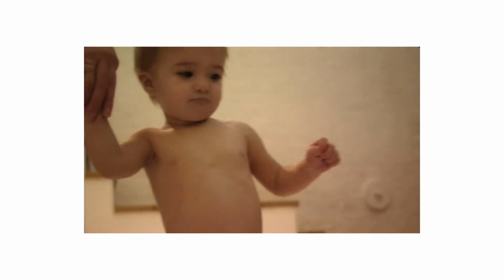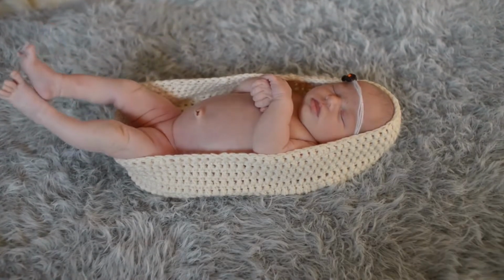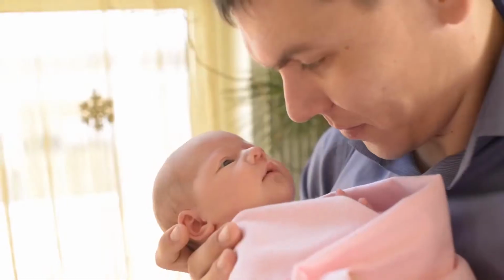2-Pack Reusable Large Pail Liner Bag for Cloth Diapers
Compatible with many types of diaper pails and easily fits in a 13 gallon waste can (not provided). Stretch-to-fit elastic keeps EcoAble Pail Liner in place. Designed to hold 20-25 cloth diapers or full load of laundry. EcoAble Pail Liner is approximately 27 inches tall with a circumference of 54 inches. EcoAble Pail Liner keeps your hands clean while you empty diapers into the washer. Wash the liner right along with your diapers! Pack of 2 liners so you can rotate them in the wash. EcoAble Pail Liner is made of a water resistant PUL (Polyurethane coated material). Eco-friendly option for storing soiled cloth diapers, wet swim suits or dirty laundry. Easy care - machine wash warm or cold. Tumble dry low or hang to dry. No bleach or softeners